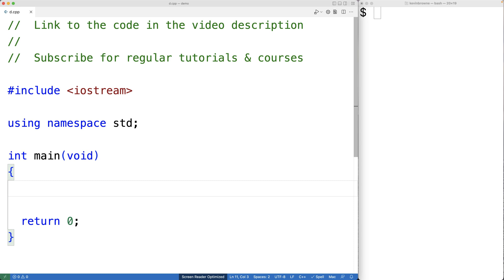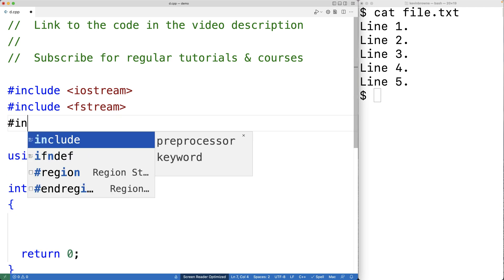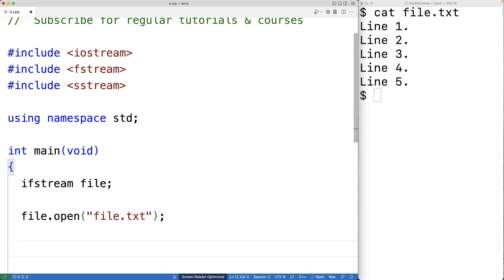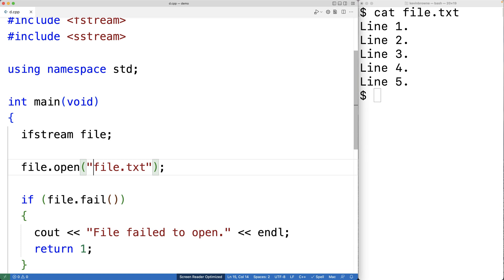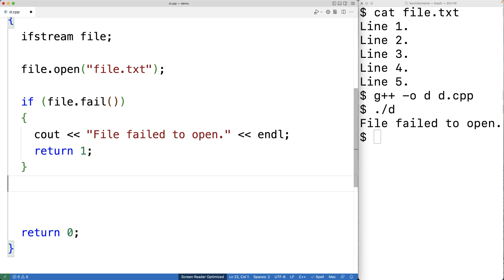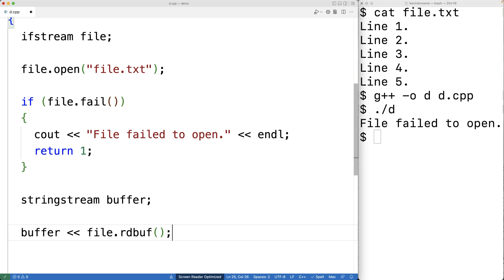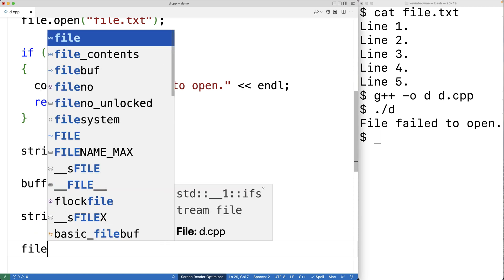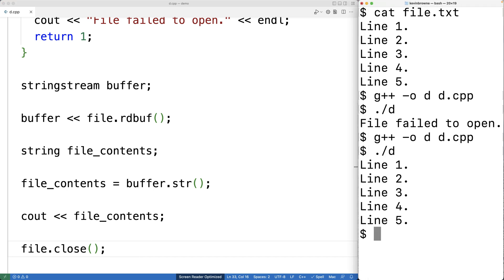Read All File Contents Into A String | C++ Example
How to read all file contents into a string in C++.  Source code to build a portfolio that will impress employers!